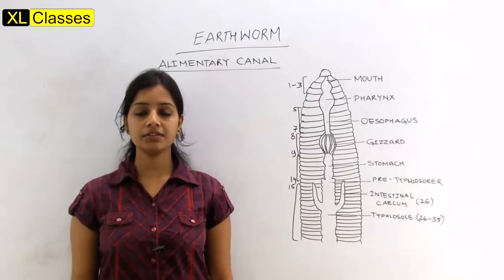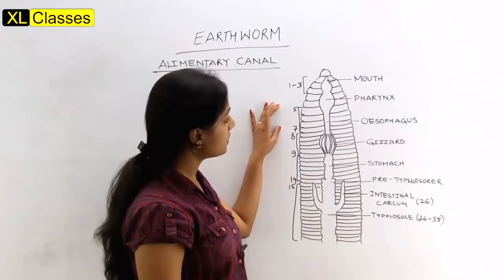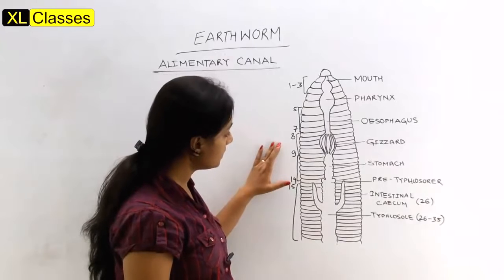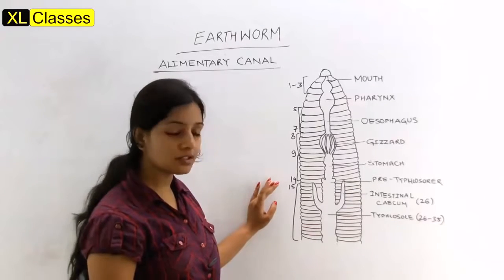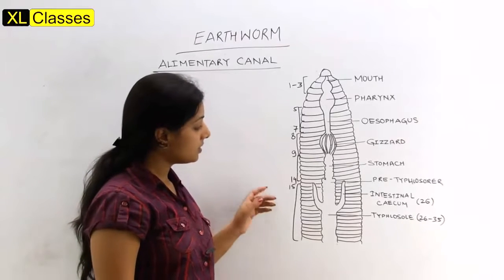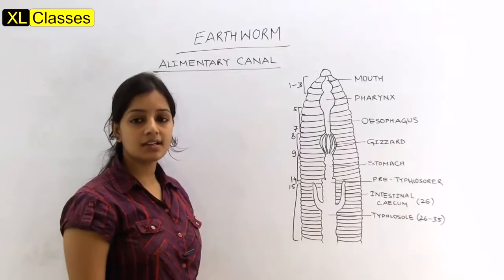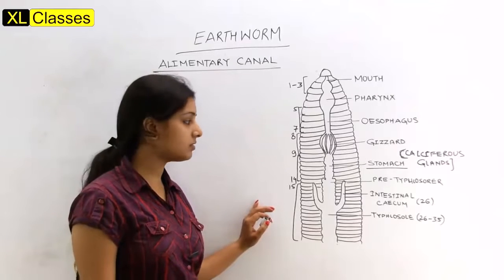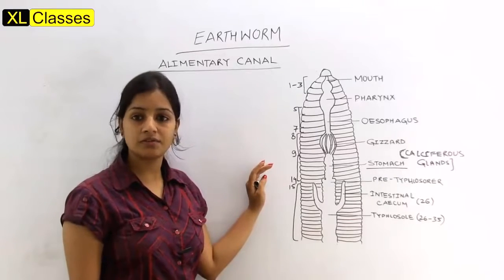NEET BIO Animal tissue, alimentary canal of earthworm